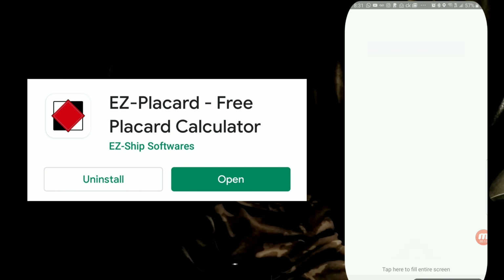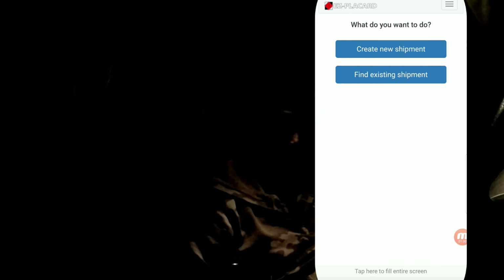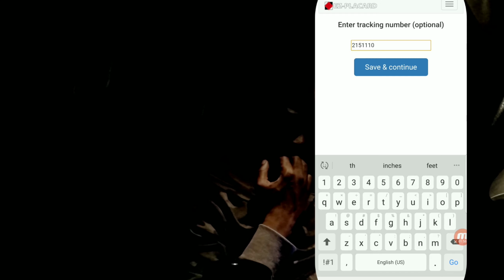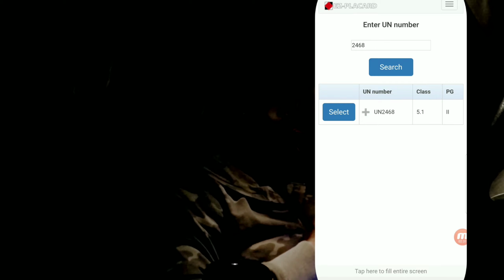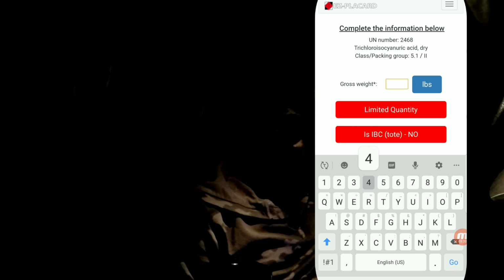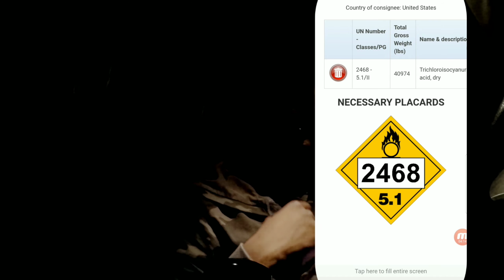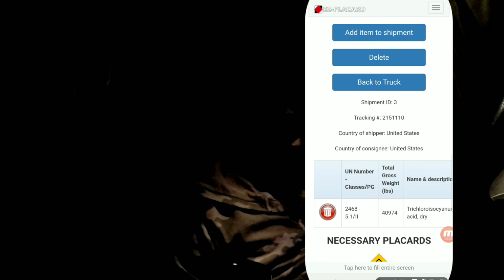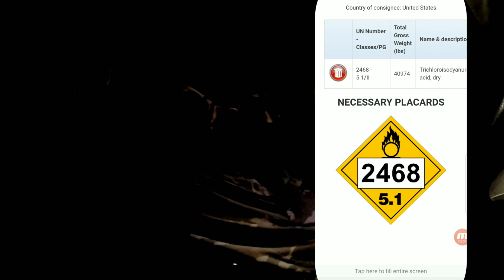The best app for hauling HAZMAT LOAD